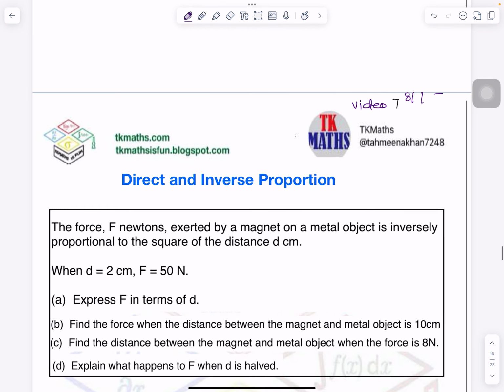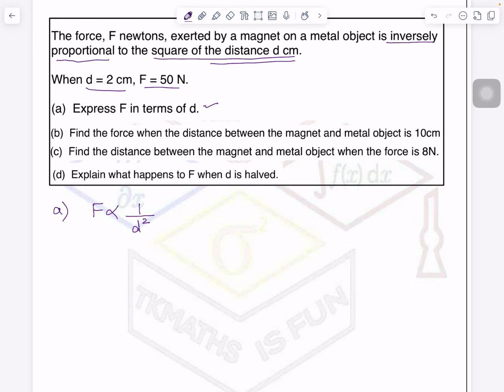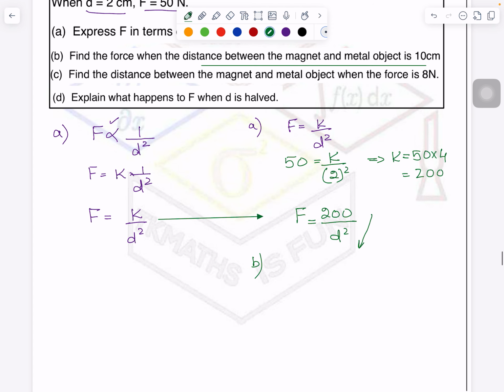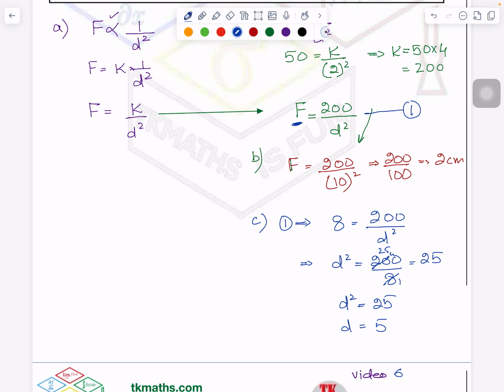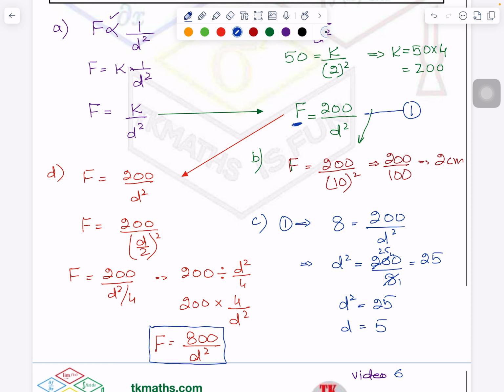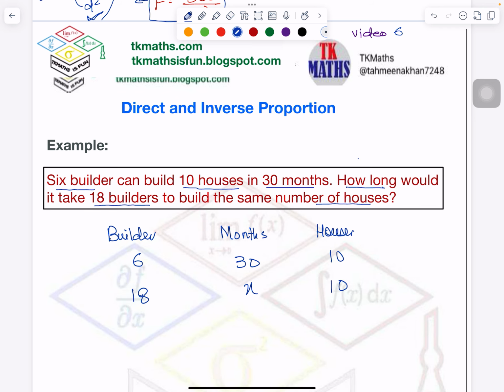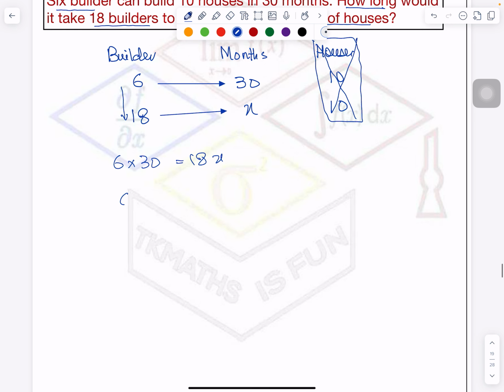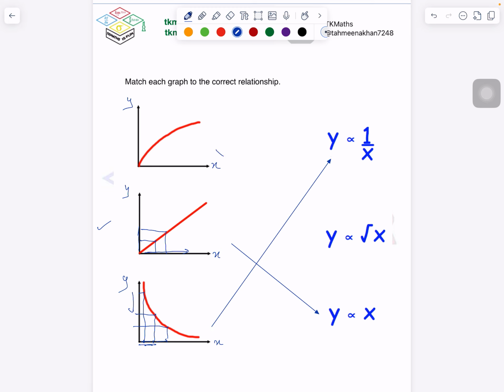TKMaths7248 Secondary/ KS3 Math Direct and inverse proportion video 7